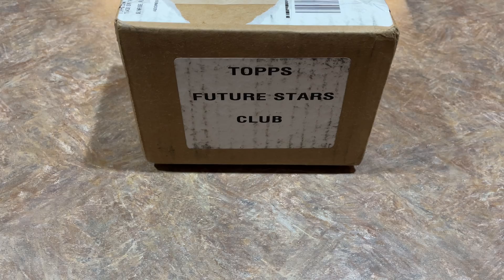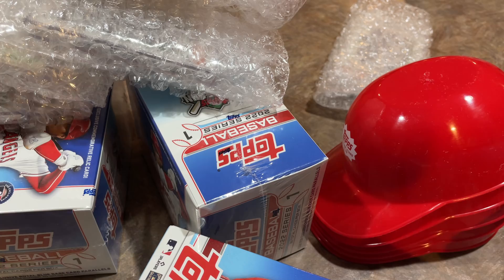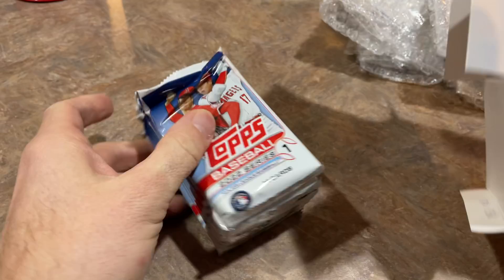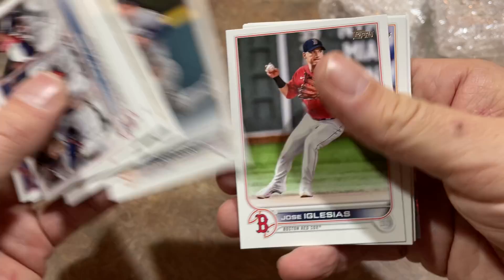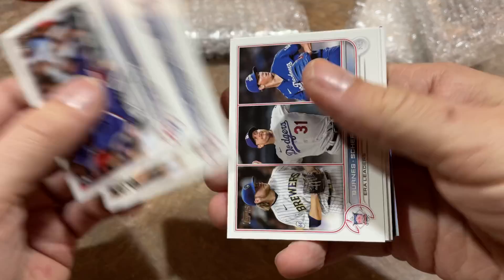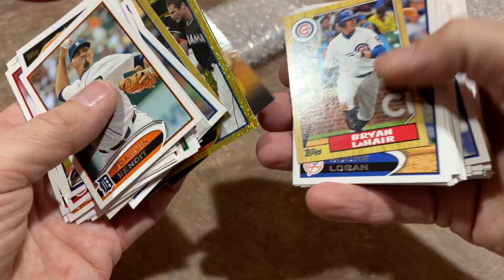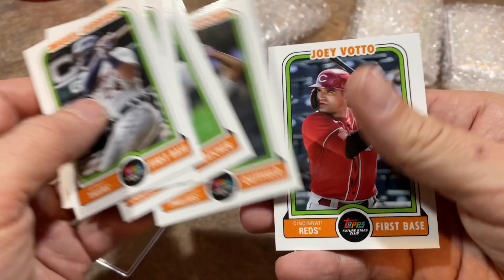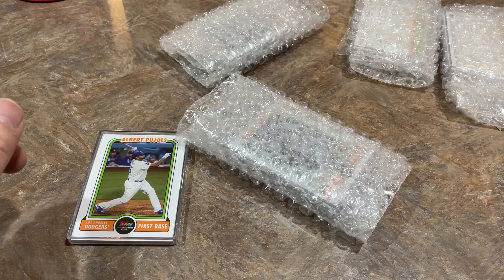A MASSIVE BOX FROM THE TOPPS FUTURE STARS CLUB!